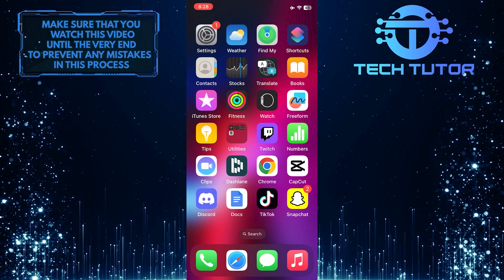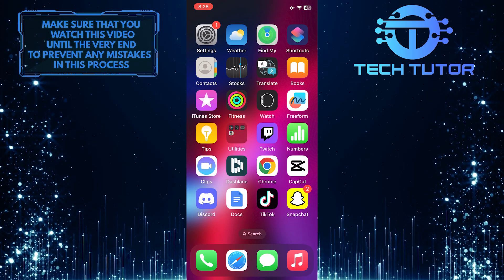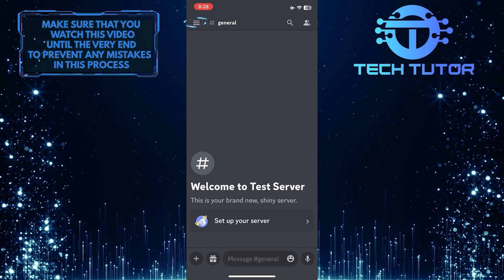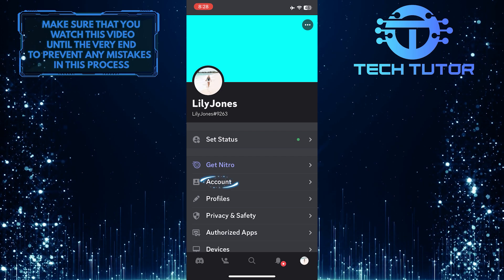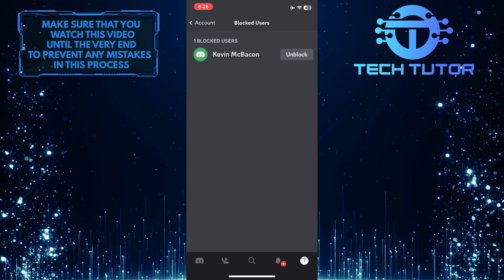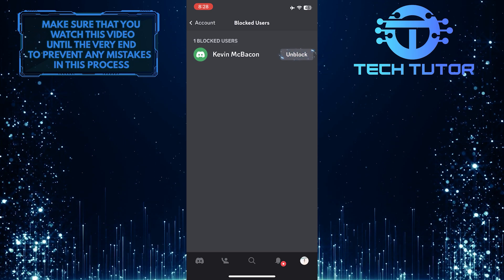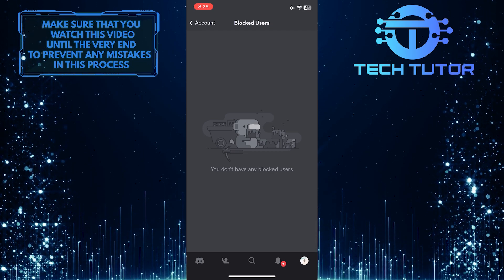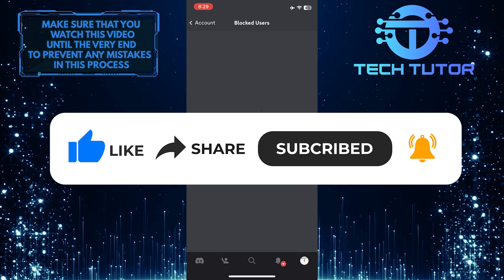How To Unblock Someone On Discord Mobile 2023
Are you looking for the easiest way to unblock someone on Discord Mobile in 2023? Our step-by-step video guide will show you exactly how to unblock someone in just a few simple steps. With clear, concise instructions and visuals, we'll show you how to quickly and effectively unblock any Discord user. Don't wait any longer; watch our video now for a comprehensive look at how to unblock someone on Discord Mobile in 2023.